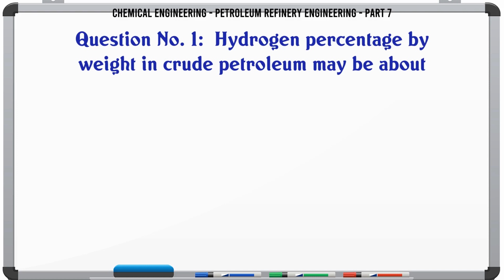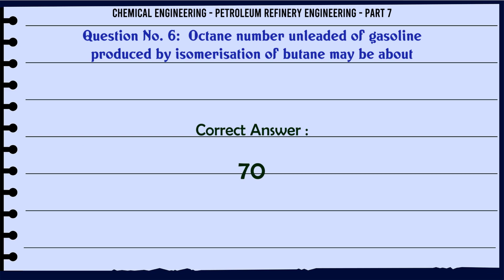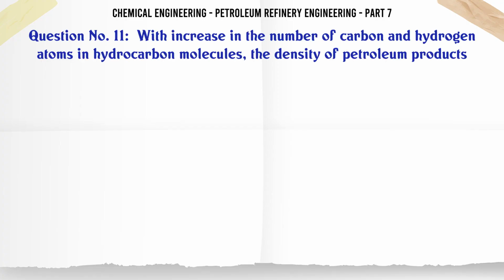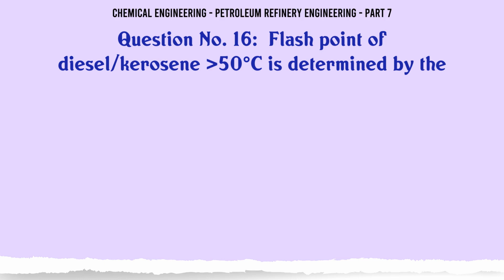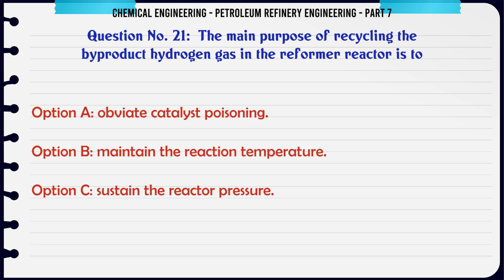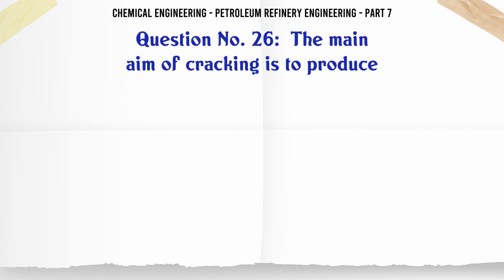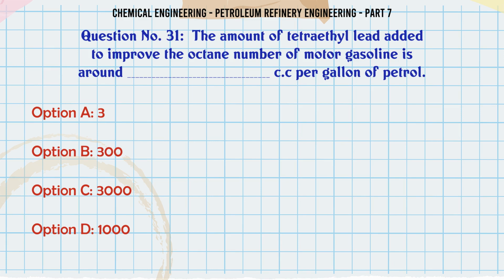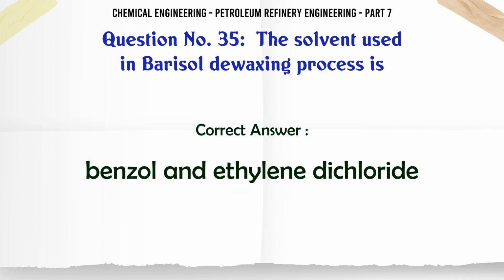Petroleum Refinery Engineering - Part 7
Petroleum Refinery Engineering - Part 7 GK Quiz.

Question and Answers related to Petroleum Refinery Engineering - Part 7

List of top 5 Questions:

The amount of tetraethyl lead added to improve the octane number of motor gasoline is around __________ c.c per gallon of petrol.

Which of the following is the most widely used cracking process in oil refineries ?

Petroleum liquid fuels having flash point greater than 66°C is considered as safe during storage and handling. Which of the following has flash point  66°C ?

Content of this Video:

MCQ question answers for Petroleum Refinery Engineering - Part 7